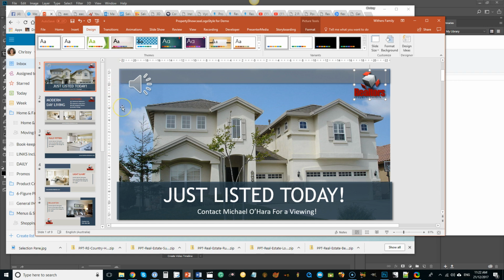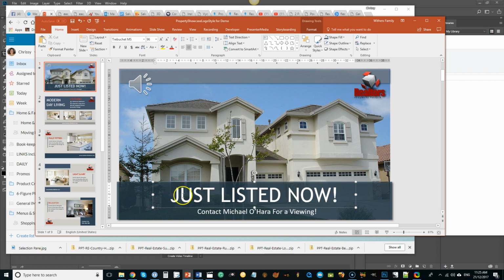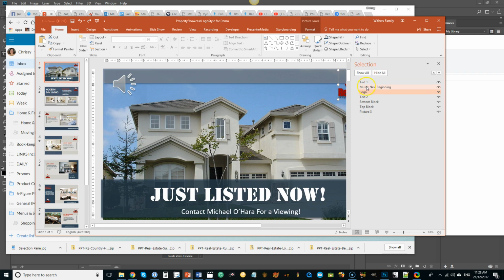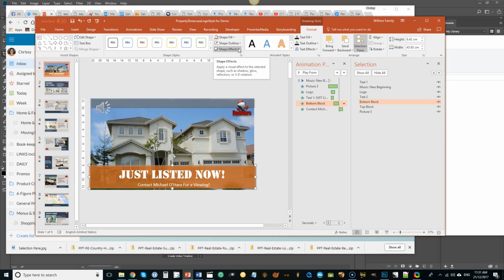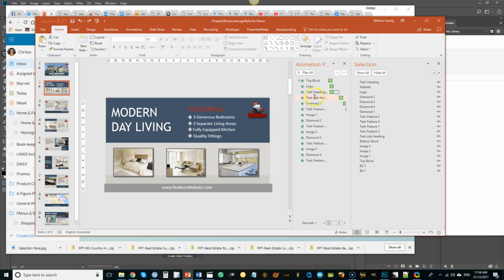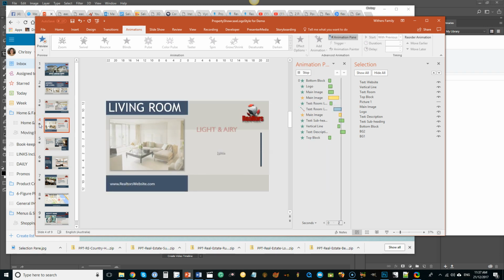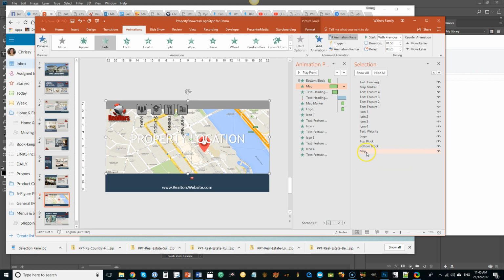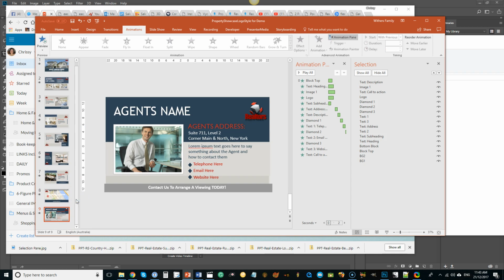Editing Property Showcase Template "Logo" Style